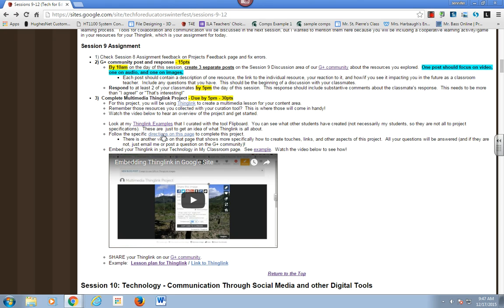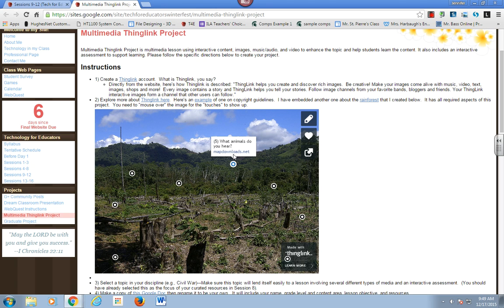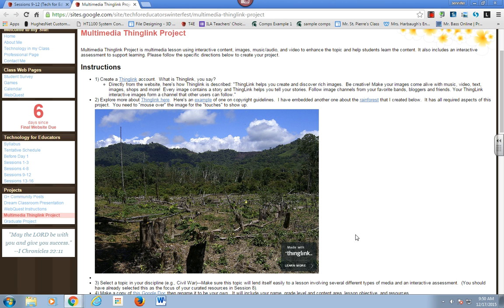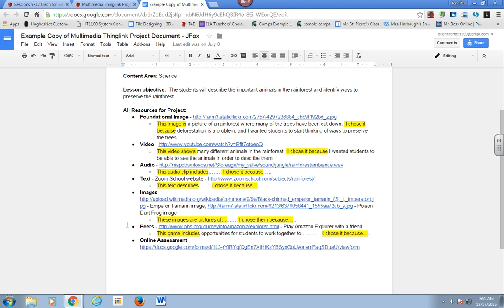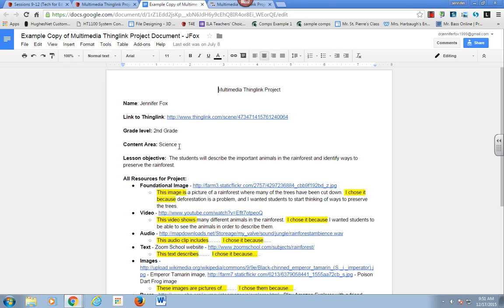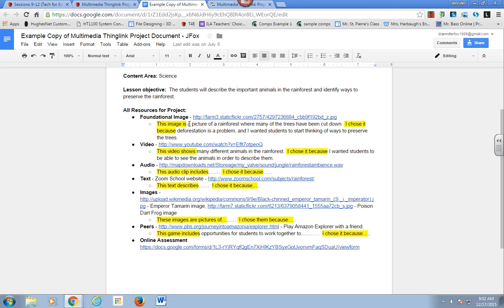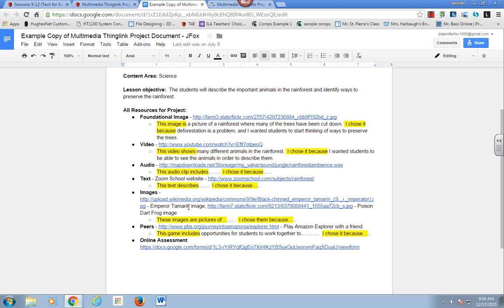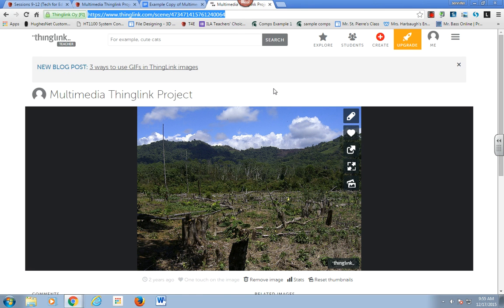Overview of the Multimedia Thinglink Project